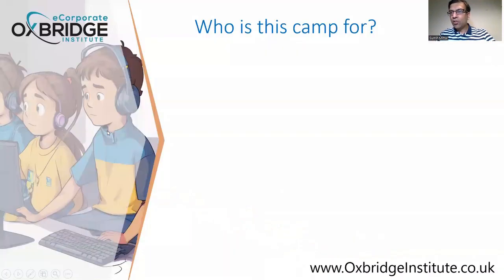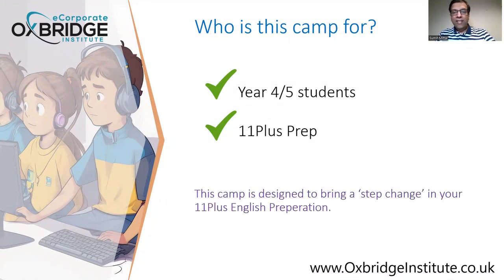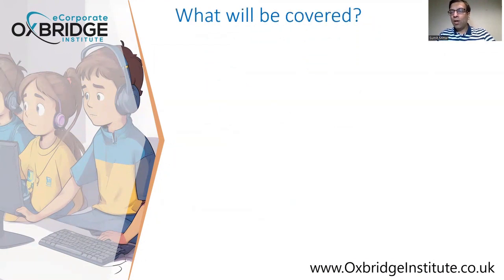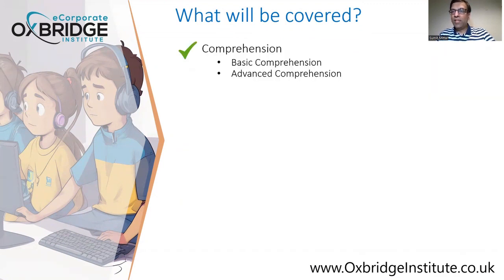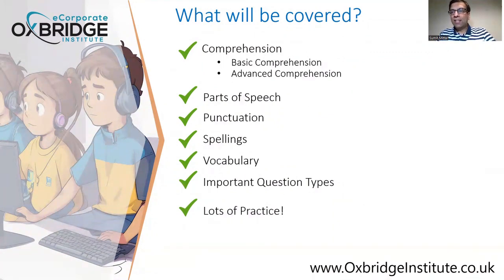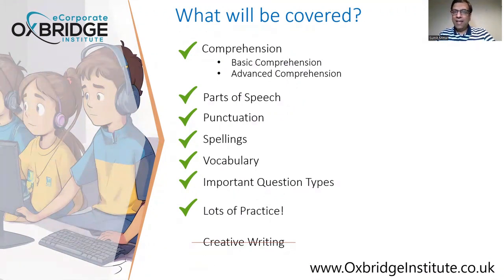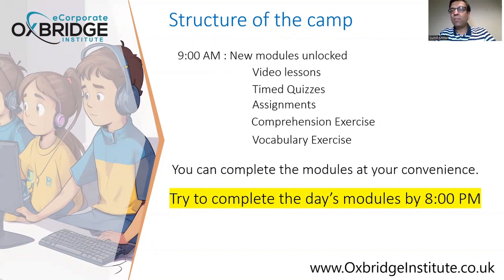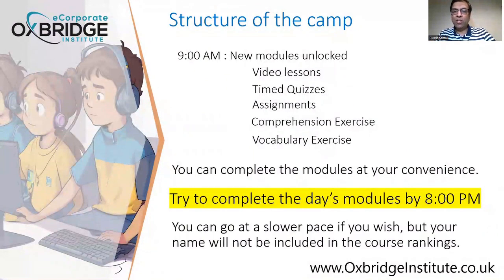11Plus English Intensive Camp during Term Break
11Plus English Intensive Camp is designed to bring a ‘step change’ in your 11Plus English Preparation.
This is an intensive camp requiring between 3 to 4 hours each day.
Key features of the course:
- Video Lessons
- Timed quizzes
- Assignments
- Regular comprehension and Vocabulary building exercises